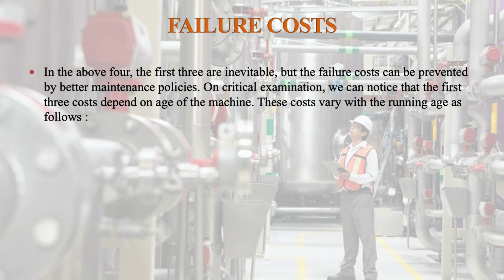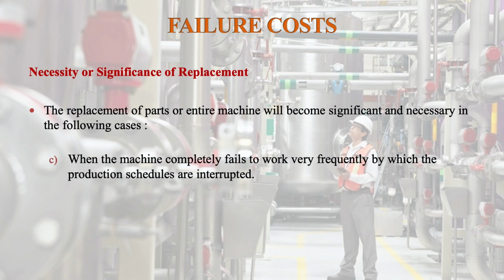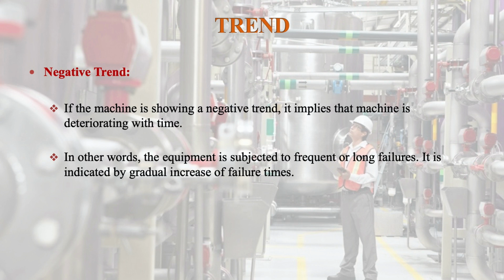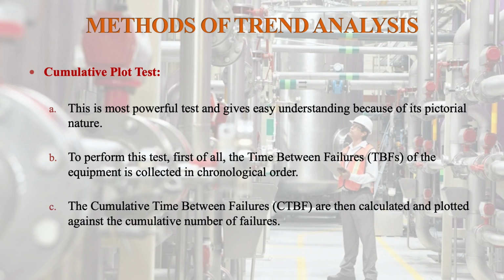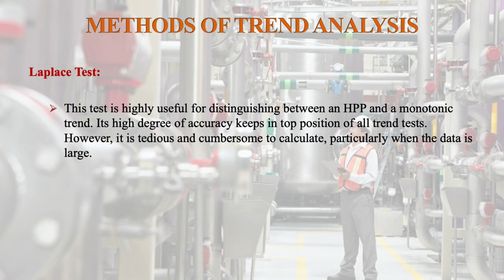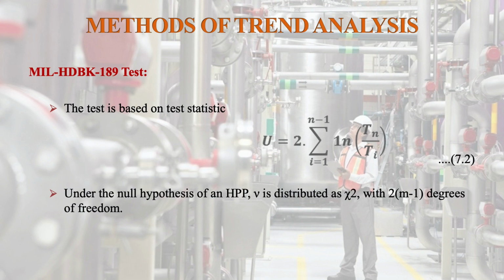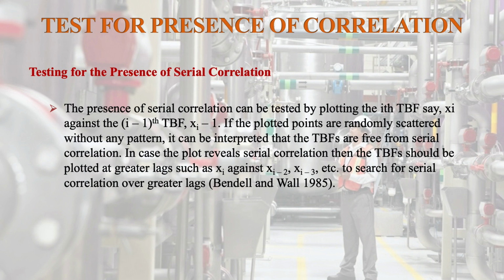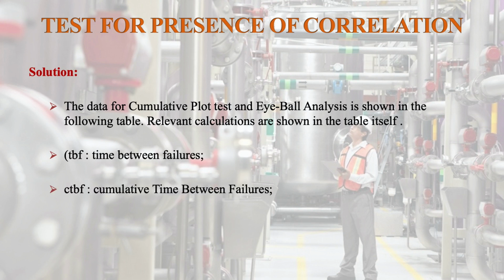Trend Analysis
Course Name: BME-025: Condition Monitoring and Maintenance Management
Name of Presenter: Prof. N. Venkateshwarlu